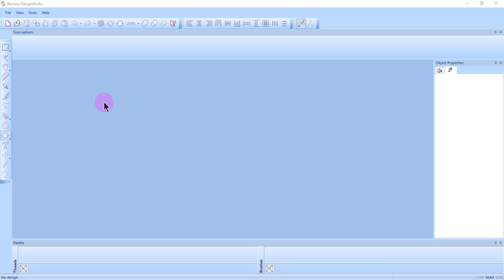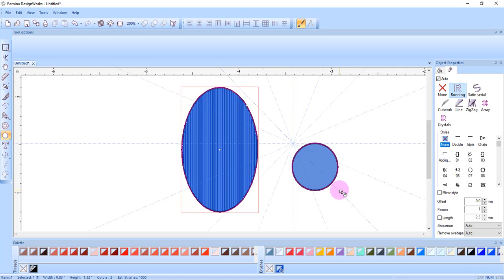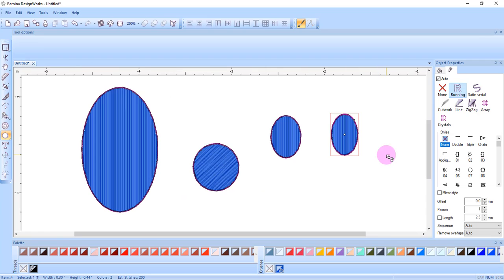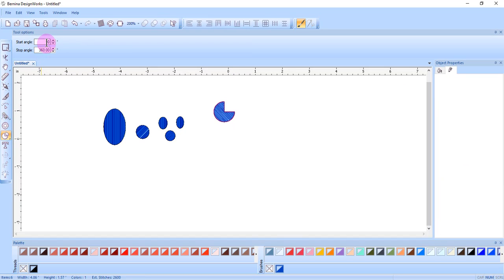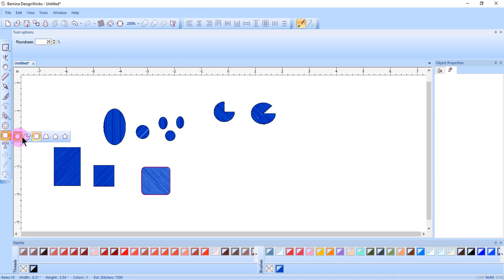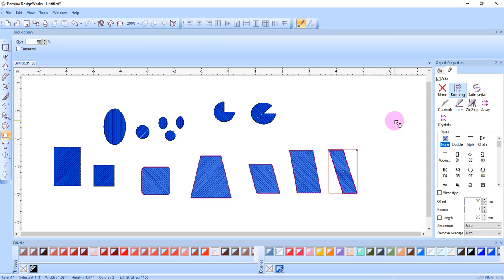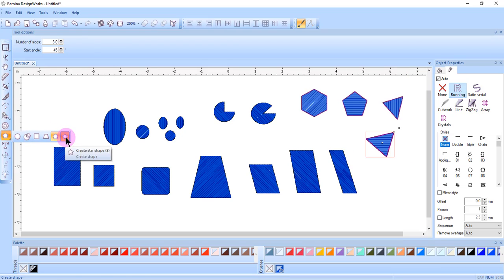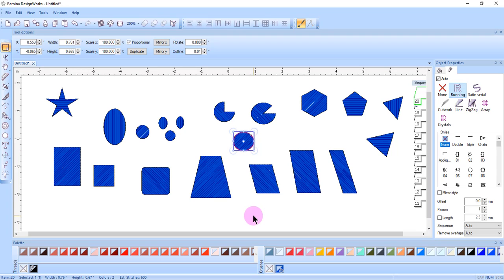5.11 Drawing Shapes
Learn how to use the Create Shapes tools in BERNINA DesignWorks.